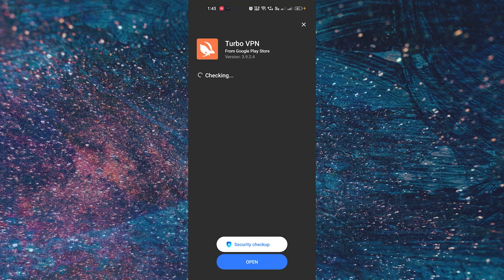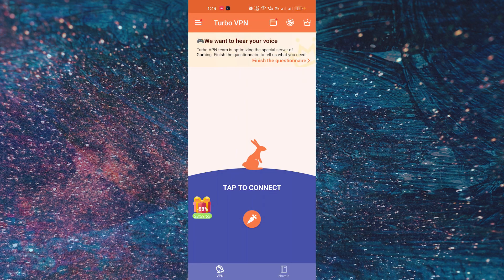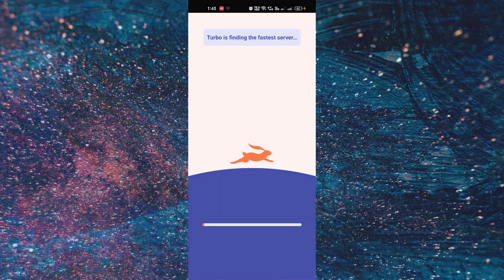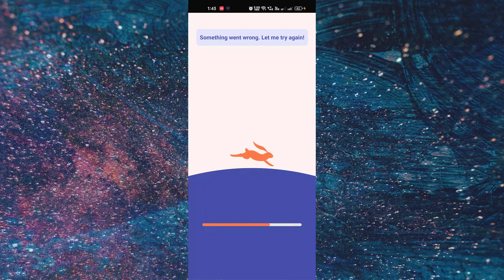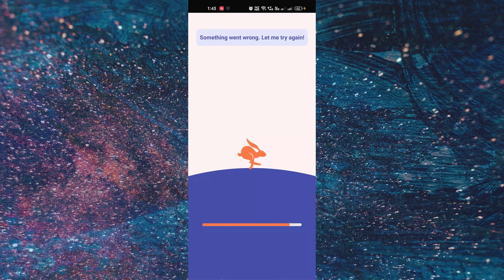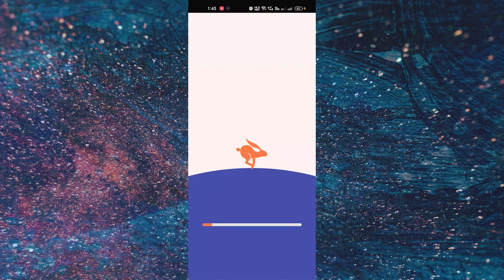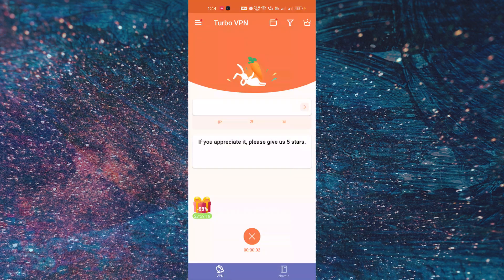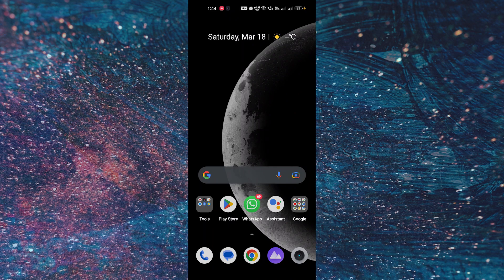How to fix Turbo VPN Connection Error/ Server too busy/something went wrong/connection fail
Are you struggling with connection errors when using Turbo VPN? Don't worry, we've got you covered!

In this video, we'll walk you through the steps to fix common Turbo VPN connection errors such as "server too busy," "something went wrong," and "connection fail." We'll also provide tips on how to troubleshoot these issues if they persist.

First, we'll explain the root causes of these errors and how they can be resolved. Then, we'll guide you through each step of the troubleshooting process, including checking your internet connection, verifying your Turbo VPN settings, and ensuring that your device's date and time settings are accurate.

We'll also show you how to switch to a different Turbo VPN server location, which can often resolve connection errors. Finally, we'll share some best practices for using Turbo VPN to help you avoid these errors in the future.

Whether you're a new Turbo VPN user or have been using the service for a while, this video will provide valuable insights and practical tips to help you get the most out of your VPN experience.

So, sit back, relax, and join us as we explore how to fix Turbo VPN connection errors and keep your online activities secure and private.